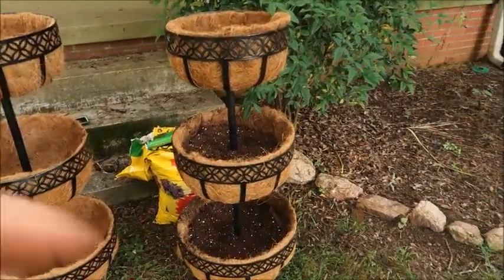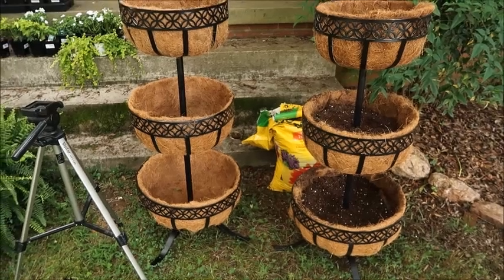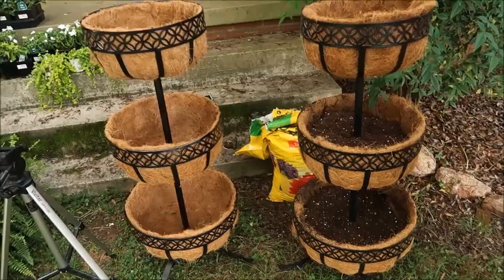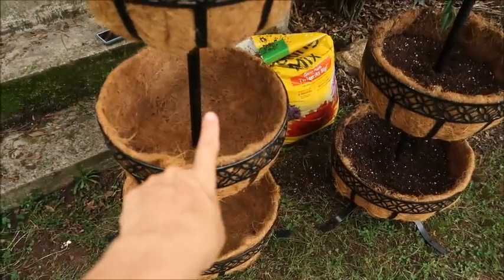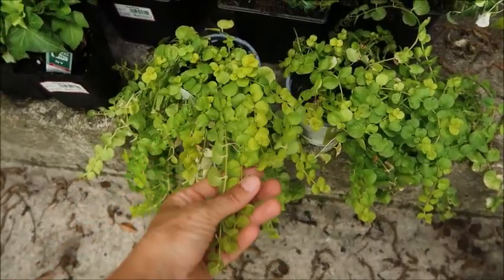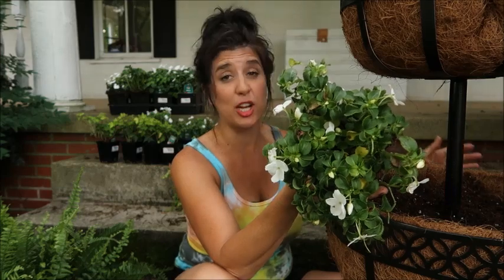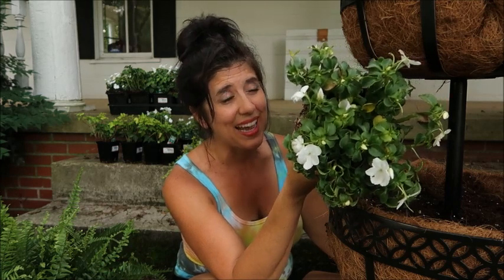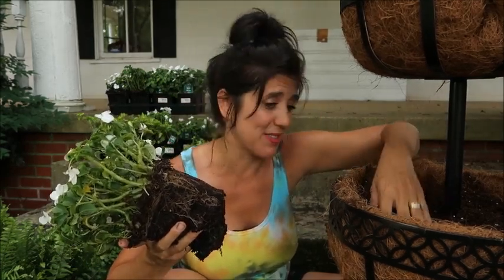PLANT A FARMHOUSE PLANTER || GETTING IN THE MIND OF A THRIFTER TAG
hey friends!  In this video I am answering questions about THRIFTING, one of my favorite things to do!  I was invited by my friend Robin Johnson to participate in this fun Q & A!  I am also multi-tasking and planting flowers in a 3 tiered basket for my front porch!
Thanks for stopping by to hang out with me!

xoxo,
Kim